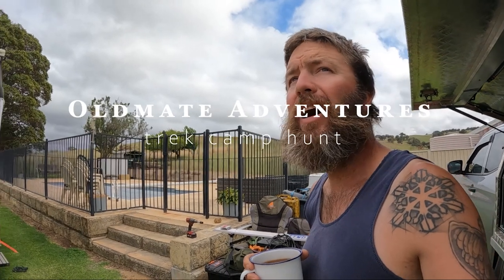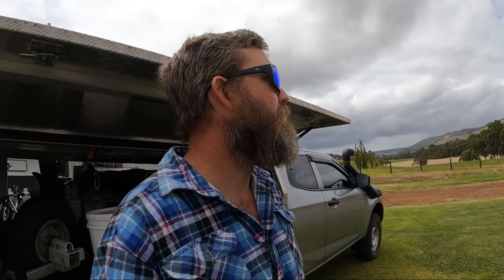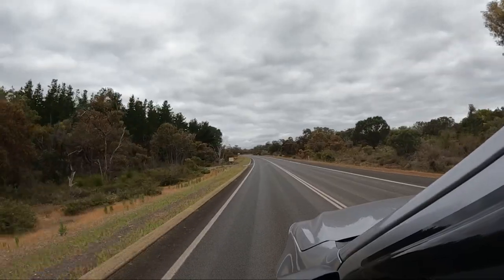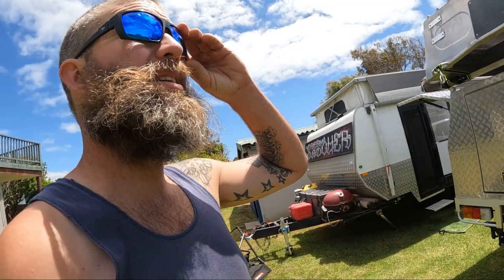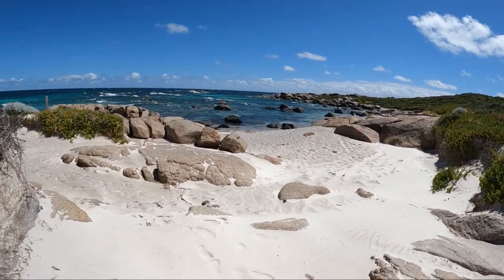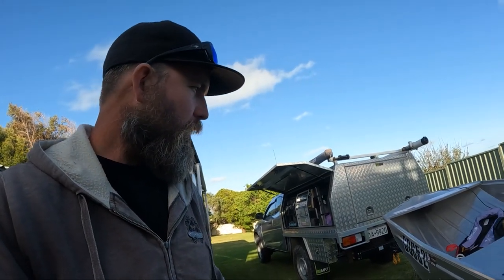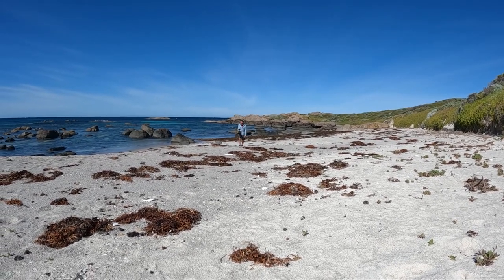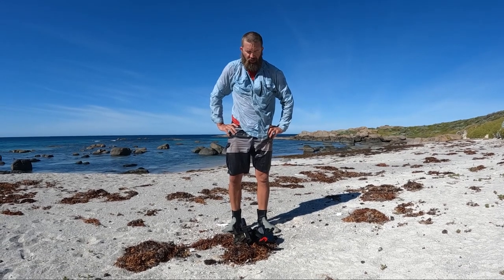Augusta Abalone at Deepdene | Dmax diff locks tested | EP15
We head south to Augusta to camp at Kenny's place. First tow with the new dinghy loaded up and we get into some abalone off the rocks near Deep Dene to test out the factory diff locks on the ole Dmax. Not many abalone around but I managed to find a couple of cracks which had a few decent ones hiding amongst them!

Next episode we finally get the dinghy out, fishing, abalone, dolphins and more!

- Link for rules and bag limits for Abalone fishing in Western Australia.